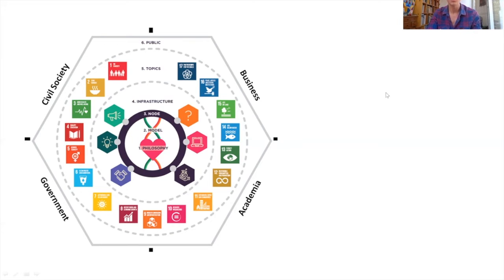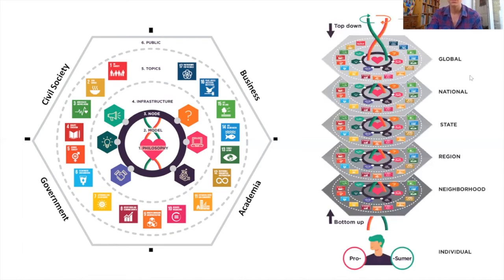Day 8: CoCreate Explained - The CoCreate Ecosystem Model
Welcome to CoCreate - Welcome to the world's largest co-creation partnership.

To give you a better idea about what CoCreate is actually doing, we decided to do a 30-Days-Video-Challenge. During that, we will explain to you everything you need to know about Cocreate:

Today's Topic: CoCreate Explained - The CoCreate Ecosystem Model

We will explain to you in detail (and with specific) graphics on-screen how our cocreate ecosystem model works. In doing so, we hope that you will get a better understanding of CoCreate and its value for you as an individual.
As our USP the model is also the base for all our processes and future products.

Join in an co-create with us a "good life for all"!